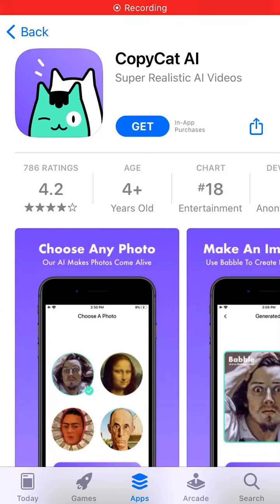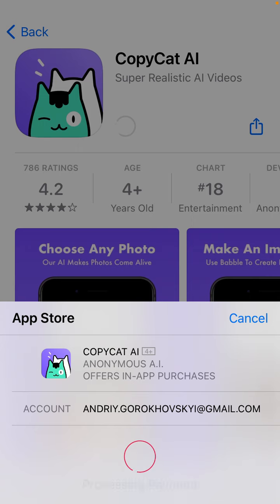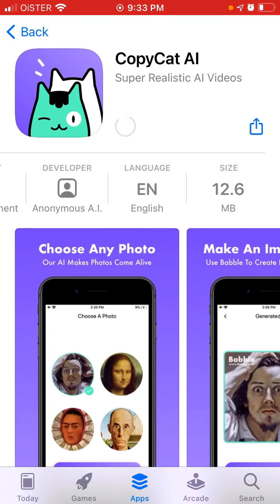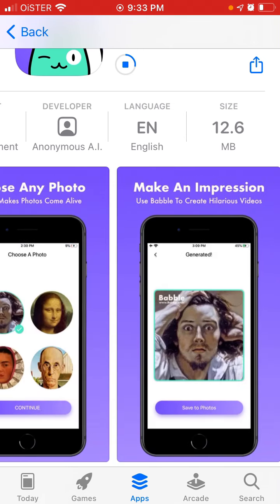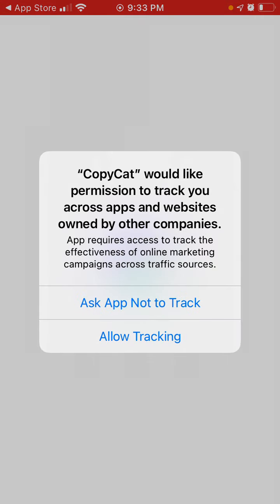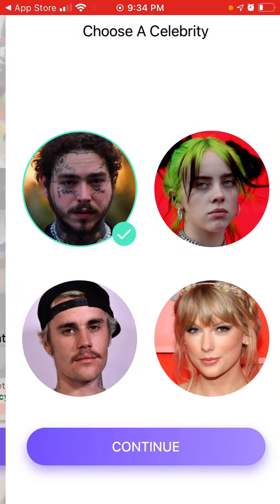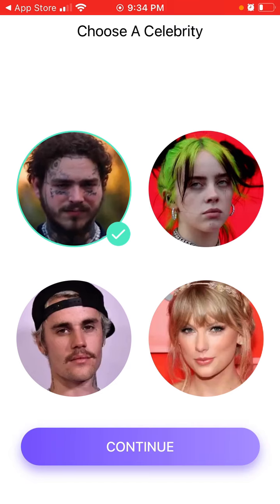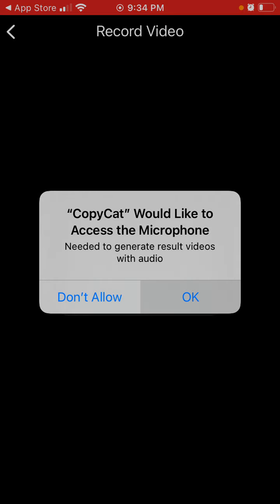How to install and use CopyCat.ai app?